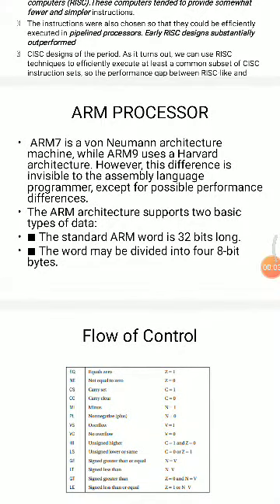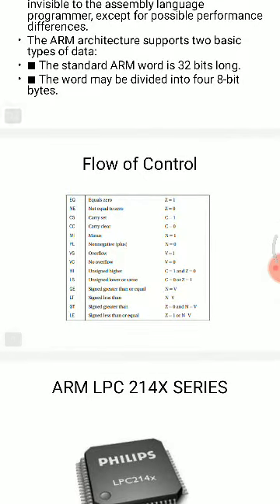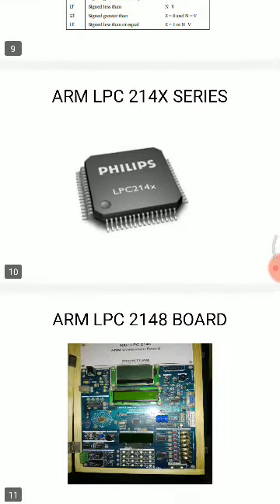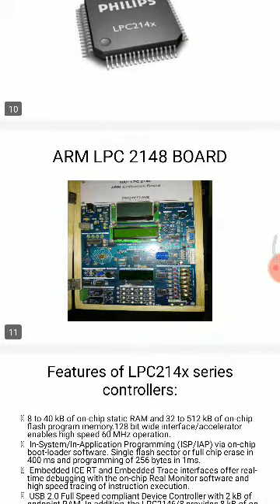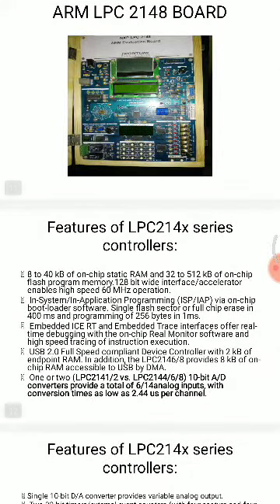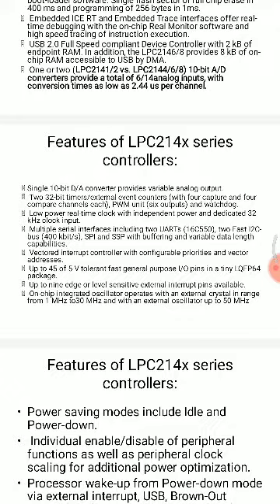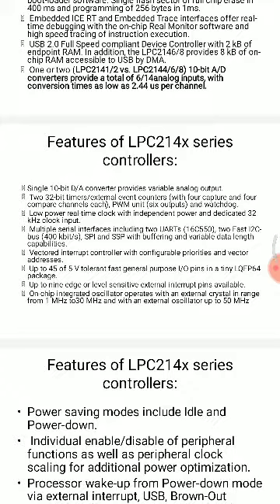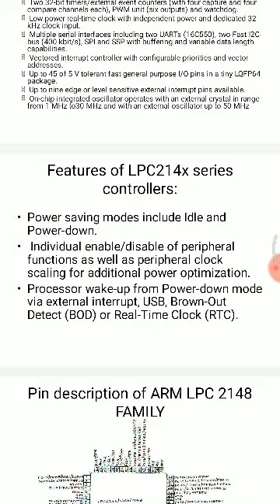20200926 134050 360x640